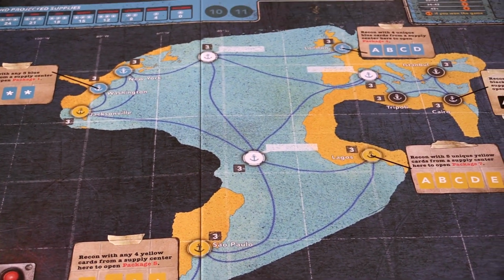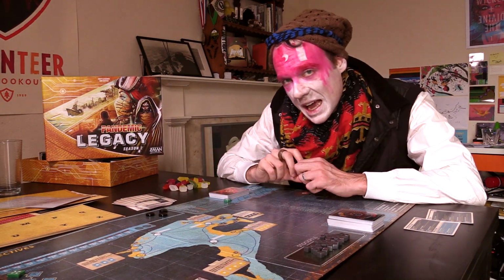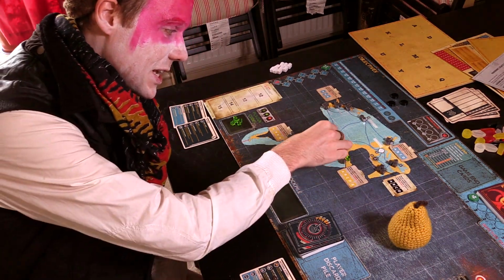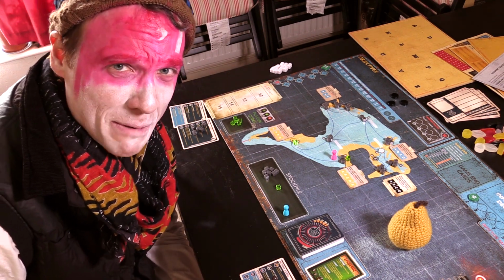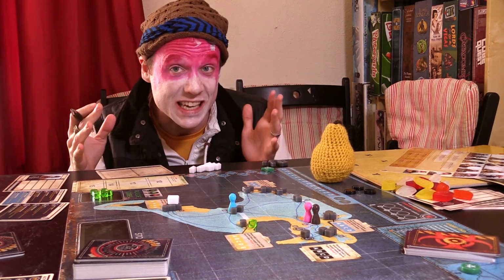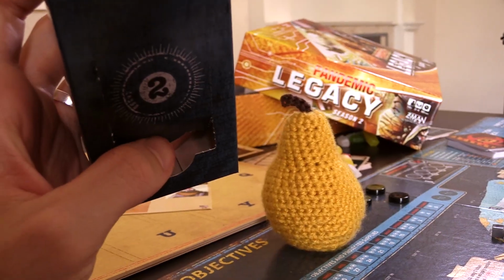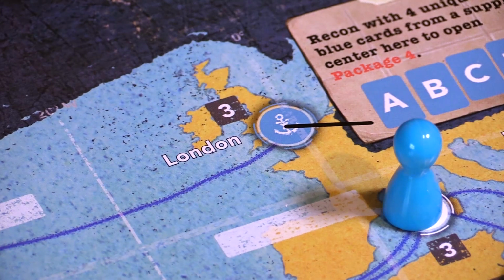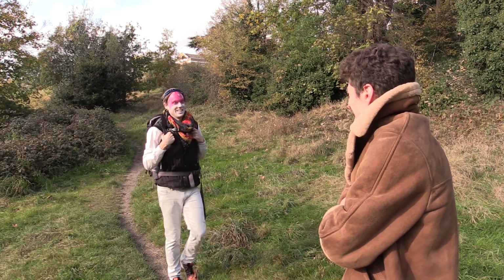Pandemic Legacy: Season 2 - (Spoiler-Free) Shut Up & Sit Down Review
First published on 3rd November, 2017.